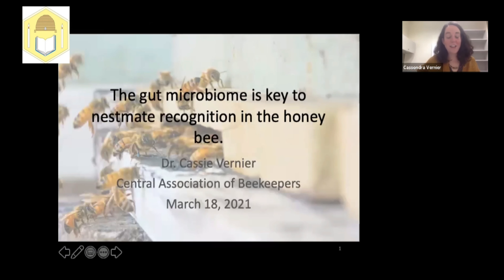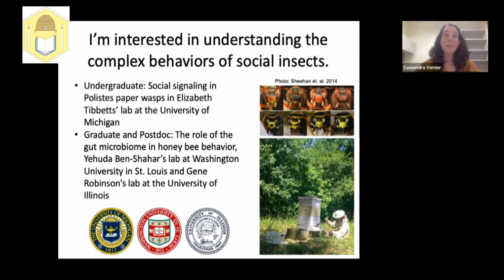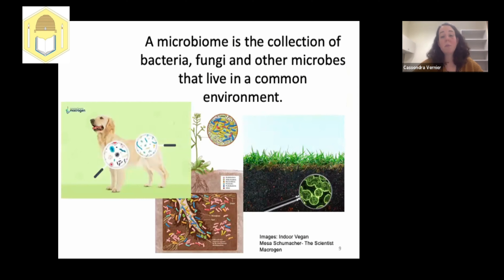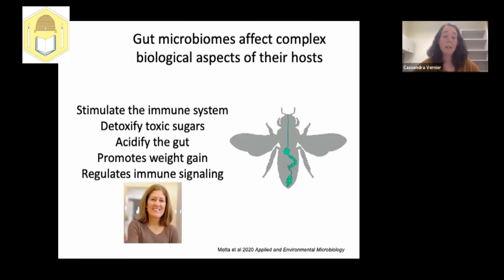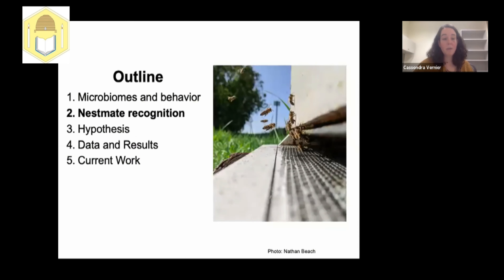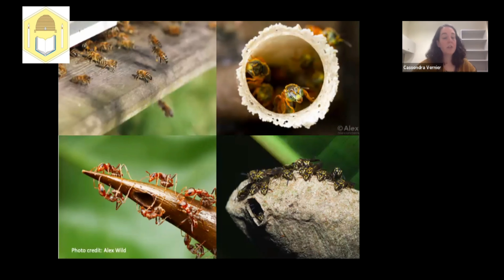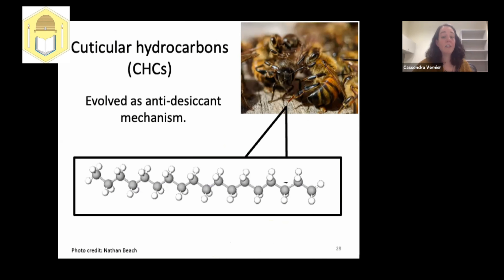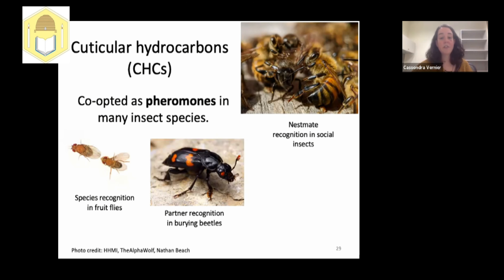"The gut microbiome is key to nestmate recognition in the honey bee" Dr Cassondra Vernier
Dr Vernier presents on her work at the University of Illinois.